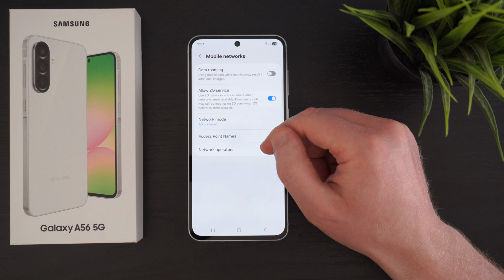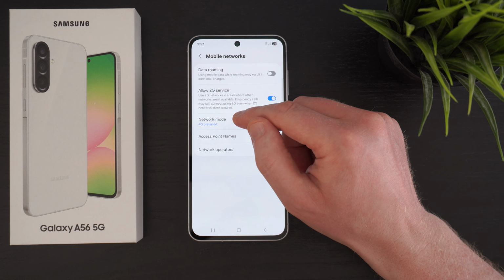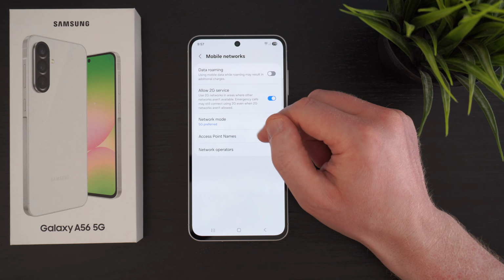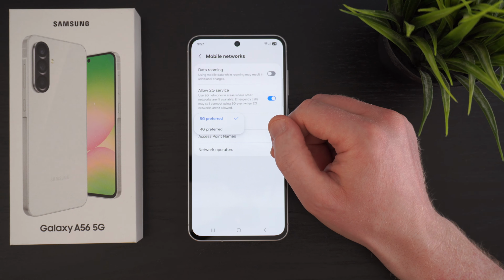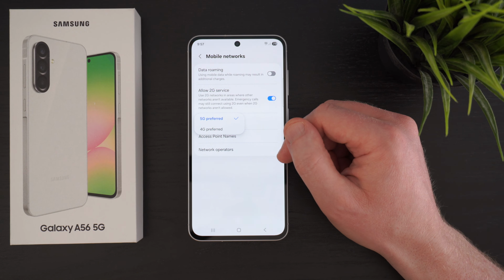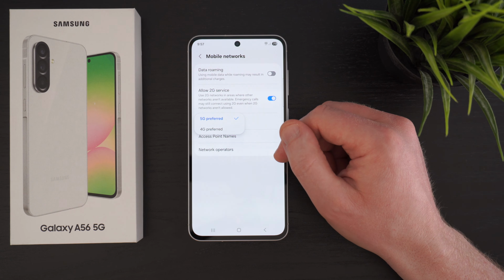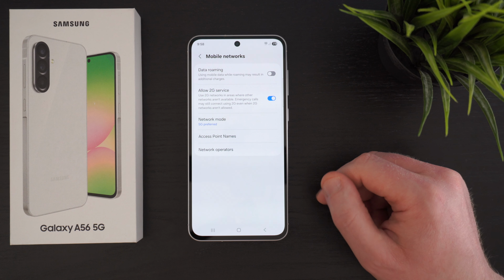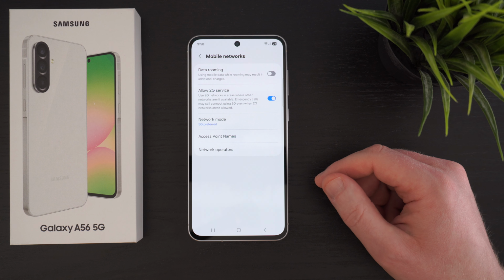Samsung Galaxy A56 5G – How to Enable 5G for Faster Mobile Data (Quick Guide)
Learn how to enable the 5G network on your Samsung Galaxy A56 5G in just a few simple steps. In this quick guide, I’ll show you how to turn on 5G and make sure your phone is properly connected to the 5G network for faster mobile data speeds. This tutorial is perfect if your Samsung Galaxy A56 5G is not connecting to 5G or if you want to check whether 5G is activated on your device. Follow these steps and enjoy faster mobile data for browsing, streaming, and downloading.

Topics covered:
How to enable 5G on Samsung Galaxy A56 5G
How to switch from 4G to 5G on Samsung
Fix 5G not working on Samsung Galaxy